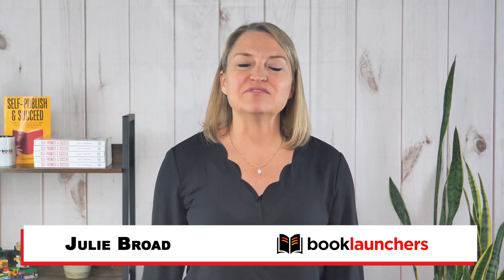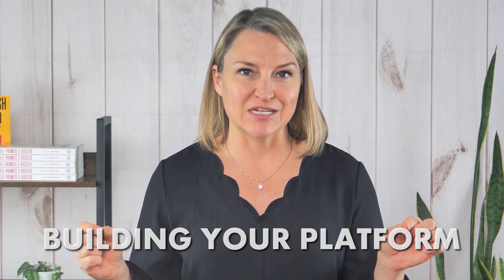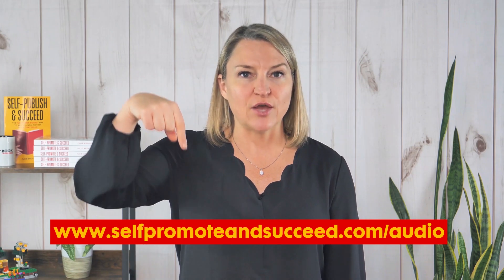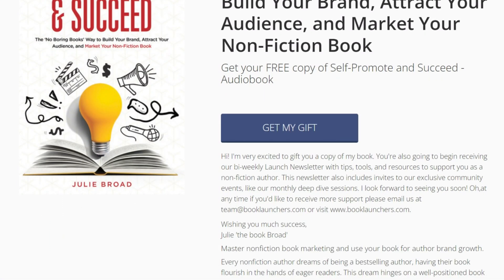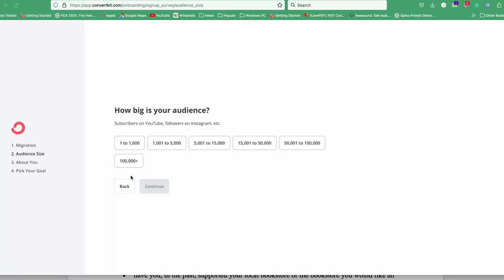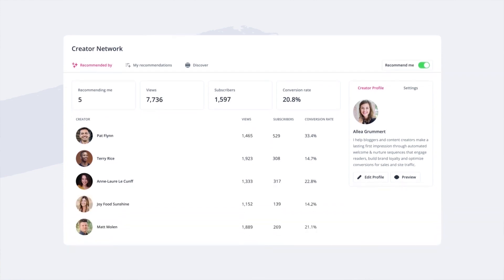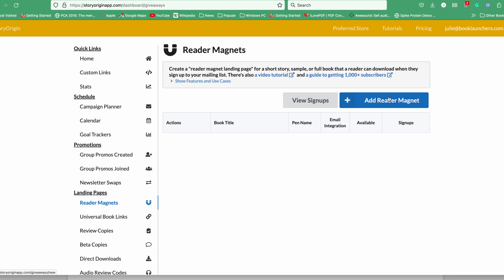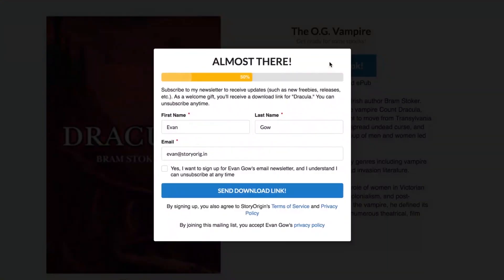How to Build a Quick Landing Page to Build Your Author Platform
Every author should have an author website, but even more important, they should have a way to build their email newsletter list. The good news is there are plenty of ways to do this SO easily and cheaply and have it look good. In this video from Julie Broad of Book Launchers, she talks about three programs to build a simple landing page.

For Book Launchers full service author website build you can

00:00 Introduction
00:59 Email List Growth Strategies
01:48 Book Funnel
03:00 Convert Kit
03:51 Story Origin